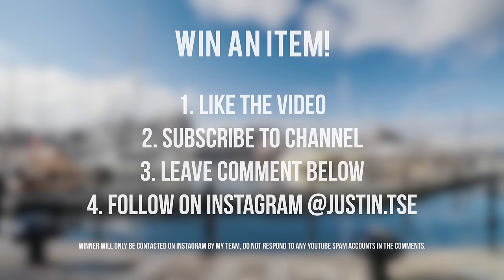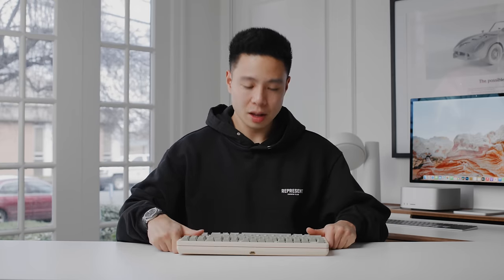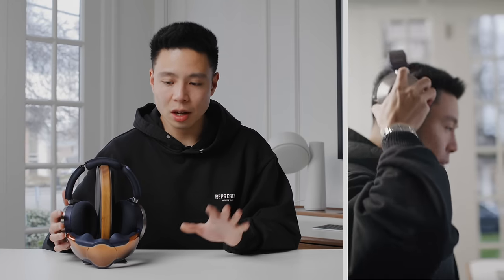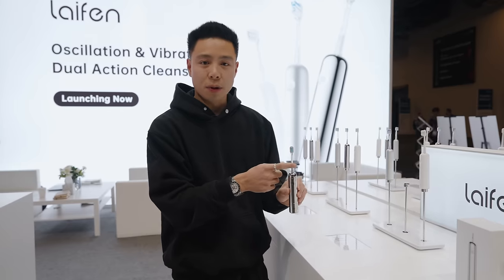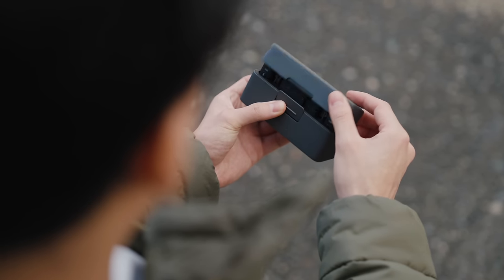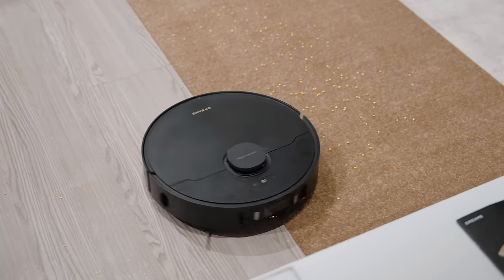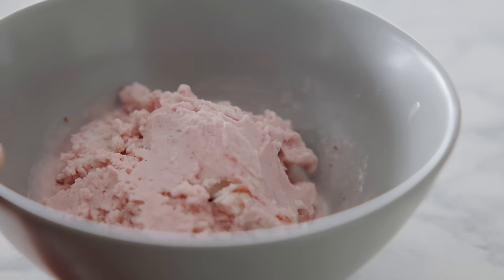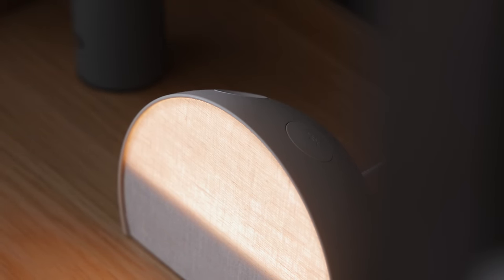Cool Tech Gadgets 2024 - Dyson Zone, DJI Osmo Pocket 3, Retro Keyboard!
Laifen Wave Toothbrush // Enter your email and get a chance to win one

Anker 737 Power Bank
Hoto Desk Vacuum & Duster
DJI Mic 2 Wireless Microphone
DJI Osmo Pocket 3 Handheld Vlogging Camera
Hatch Restore 2 Smart Alarm Clock
Ninja CREAMi Ice Cream Maker
Dyson Zone Air Purifying Headphones

Comment "cool tech" if you see this!

Intro - 0:00
Giveaway Rules - 0:46
Hoto Desk Vacuum & Duster - 0:59
Mode Loop TKL Mechanical Keyboard - 2:34
Dyson Zone Air Purifying Headphones - 4:25
Laifen Wave Electric Toothbrush - 6:22
DJI Osmo Pocket 3 Handheld Vlogging Camera - 9:05
DJI Mic 2 Wireless Microphone - 10:35
Dreame X30 Ultra Robot Vacuum - 11:35
Ninja CREAMi Ice Cream Maker - 15:25
Opal Tadpole Portable Webcam - 16:57
Hatch Restore 2 Smart Alarm Clock - 18:22
Anker 737 Power Bank - 19:15
Outro - 20:29